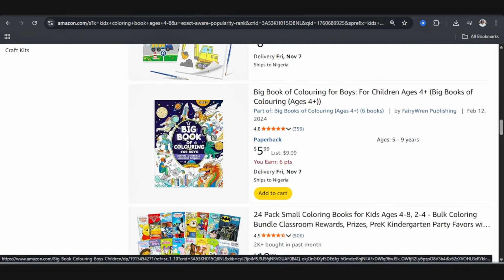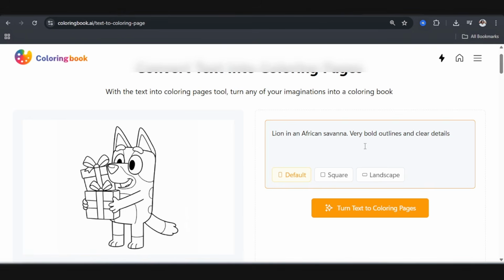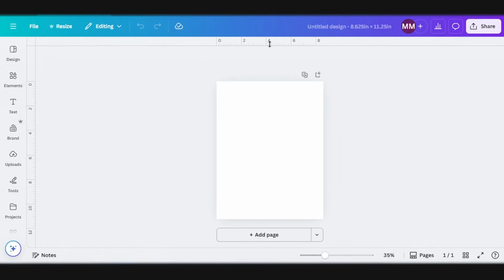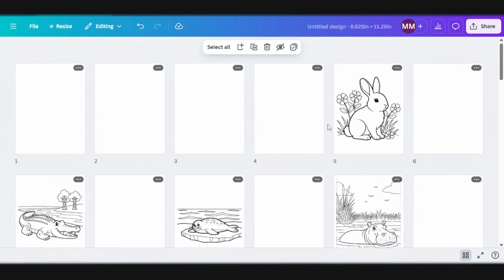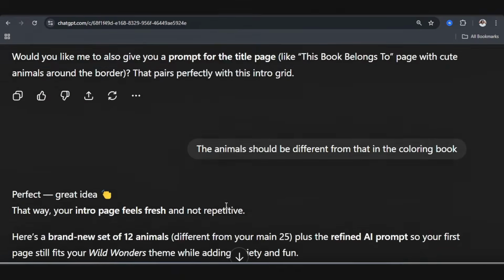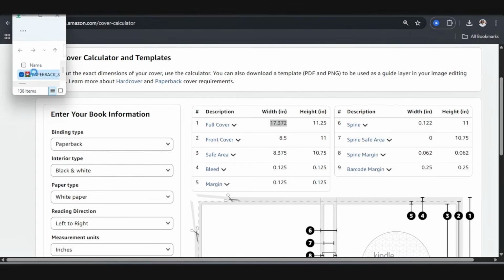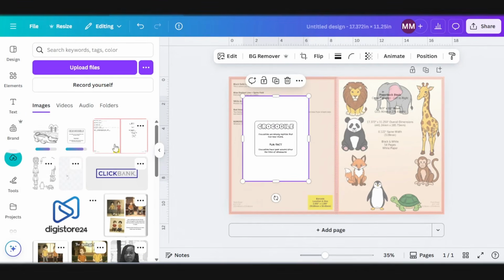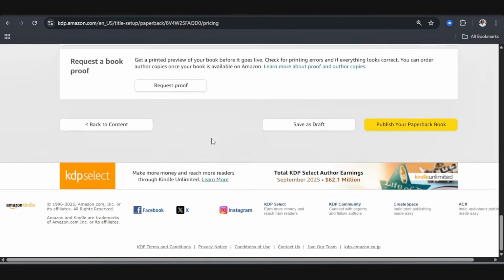Create a Simple Amazon KDP Kids Coloring Book (Even If You Can't Draw)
In This Video, I show you how you can create a simple kids coloring  book that you can publish on Amazon kdp

💡 What you’ll learn in this video:
✔️ How to create find and leverage on similar books that are already selling
✔️ How to choose your coloring book idea
✔️ How to create prompts and generate clean and detailed coloring images with AI
✔️ How to upload your coloring book with Amazon KDP

This is your complete beginner-friendly course! Whether you’re looking for side income or want to build a long-term business, selling coloring books on Amazon KDP is a fantastic opportunity.

* Boost Amazon KDP Sales - How to Get Verified Reviews and Rank Like CRAZY

About Me